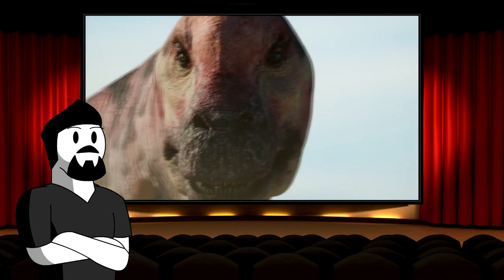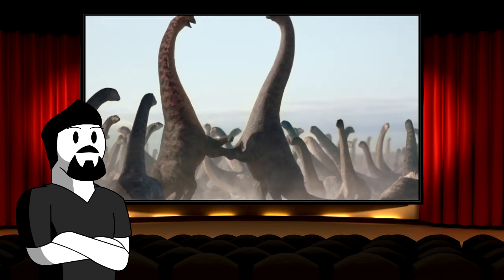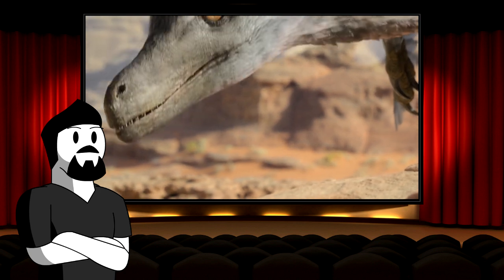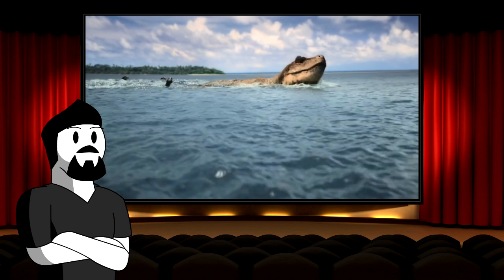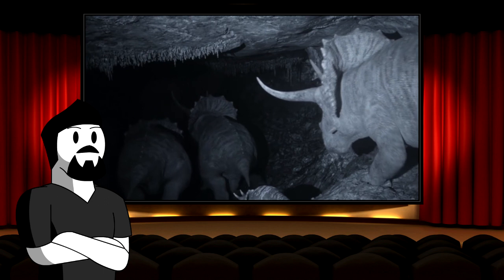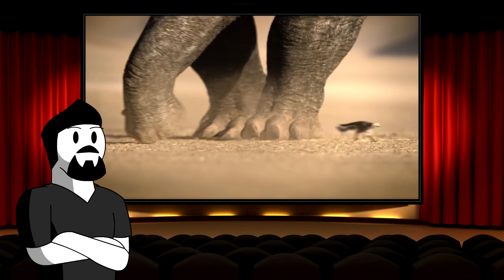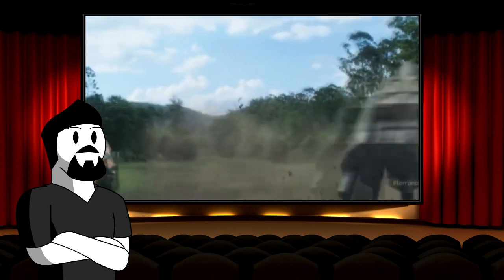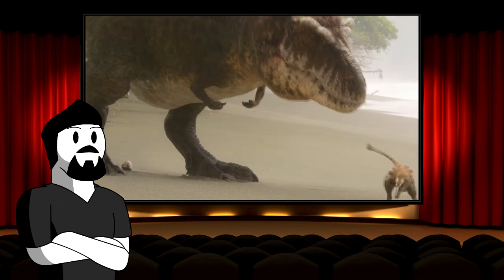Prehistoric Planet - Spoiler Free Review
So, how do we feel about AppleTV's new paleo documentary series? Find out in this episode of Fossil Fix!